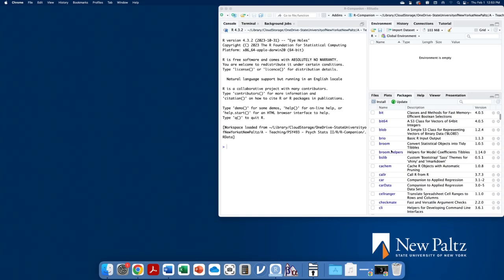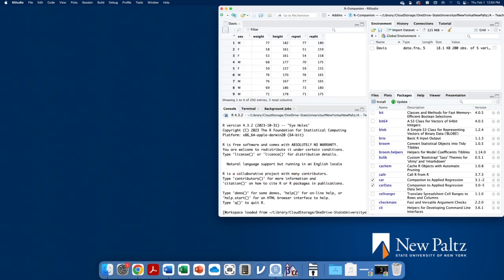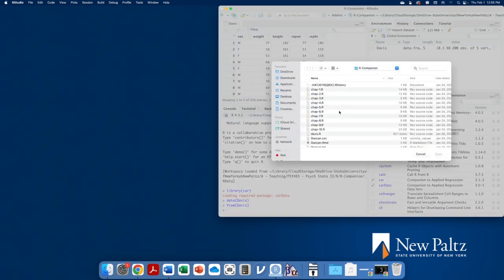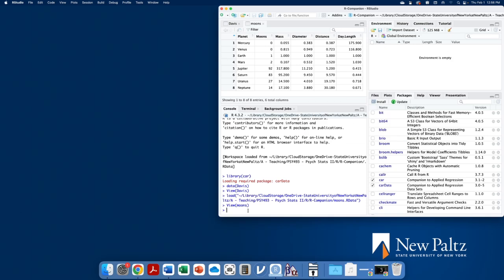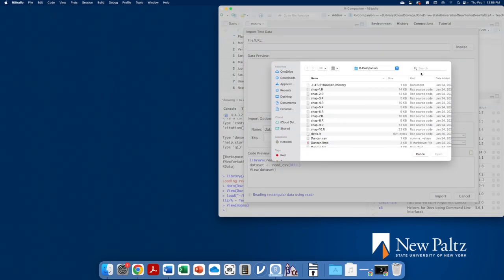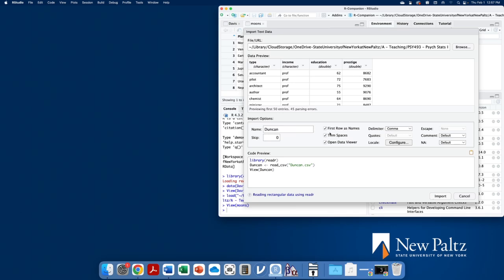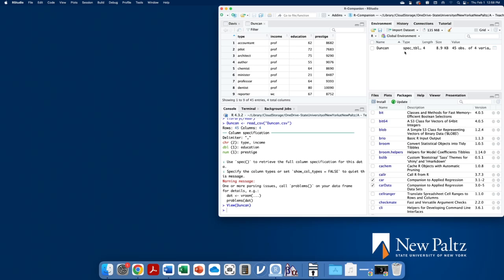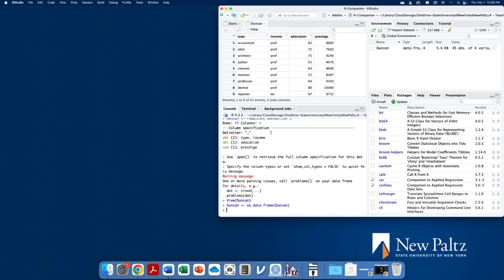00 - Opening files in R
How to open files in R